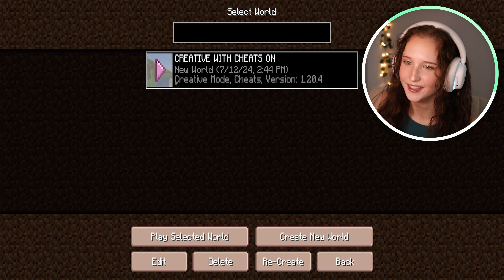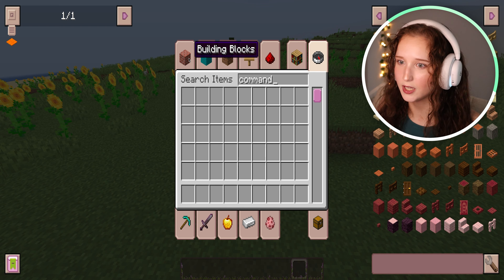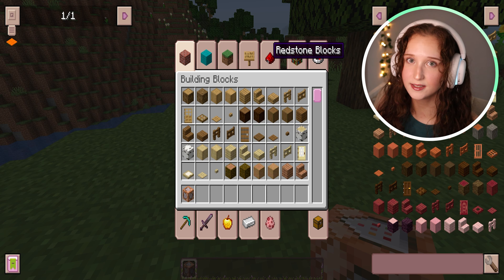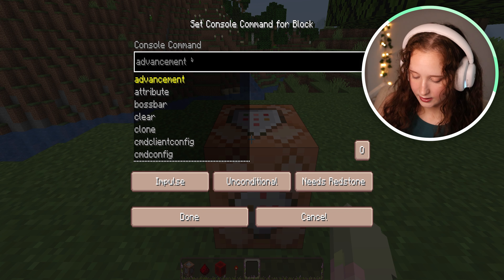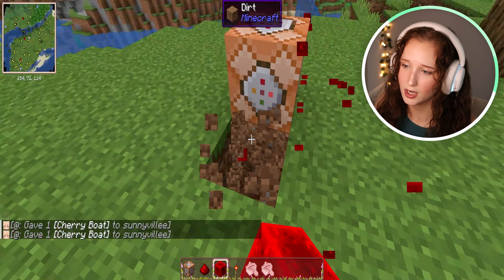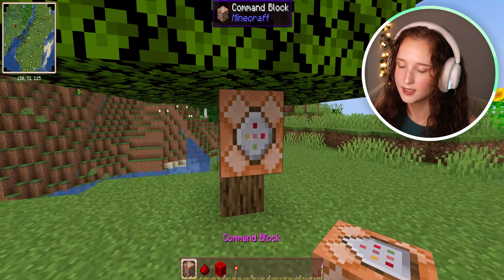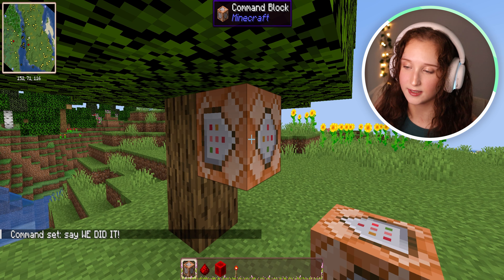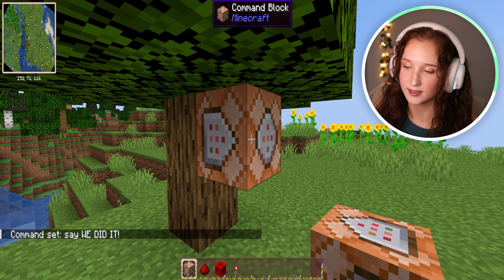How To Get Command Block In Minecraft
Here's how you can get and use the Command block in Minecraft as well as some tricks once you find it.